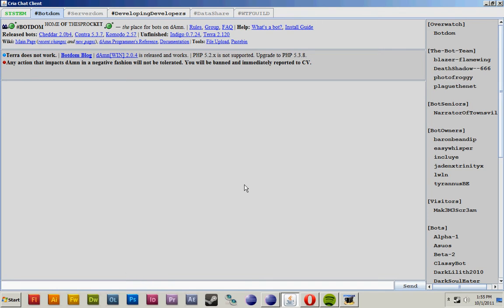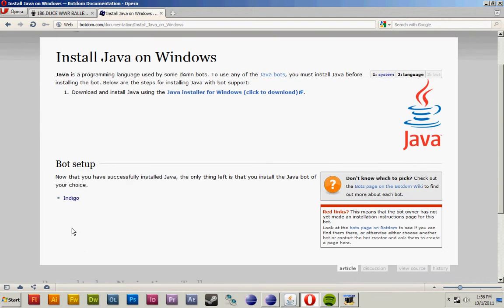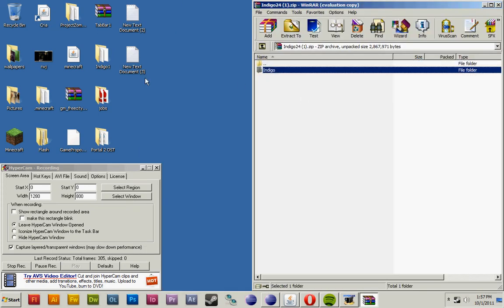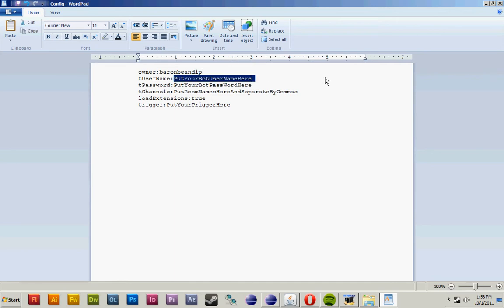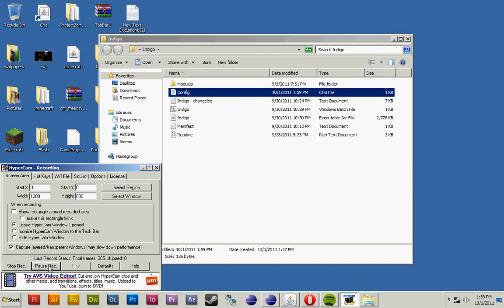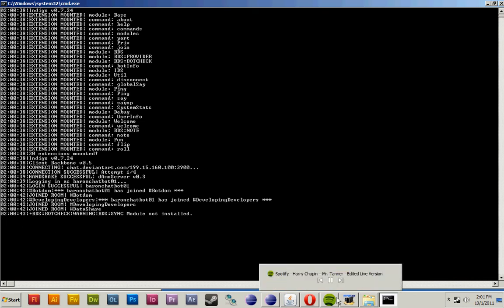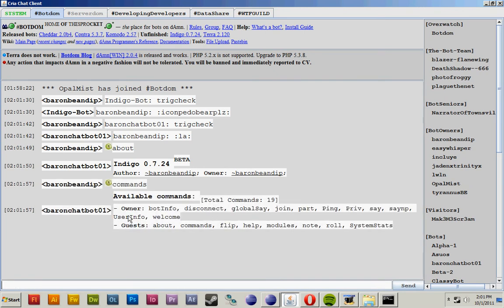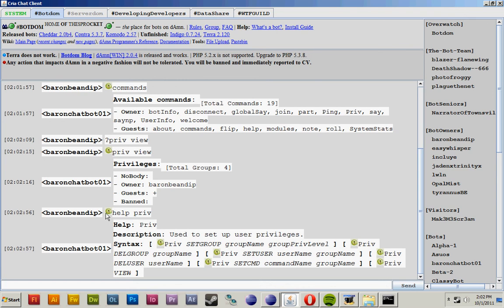Indigo dAmn Chat Bot Guided Install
this is the Guided Install for the Indigo dAmn Chat Bot.